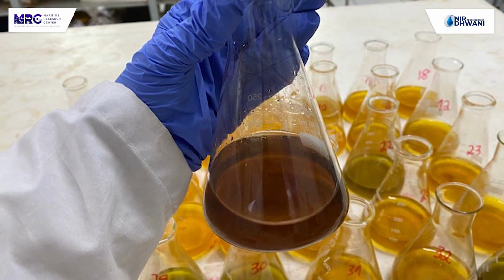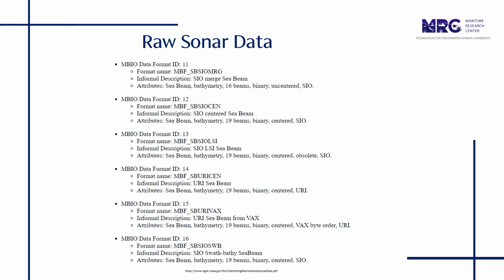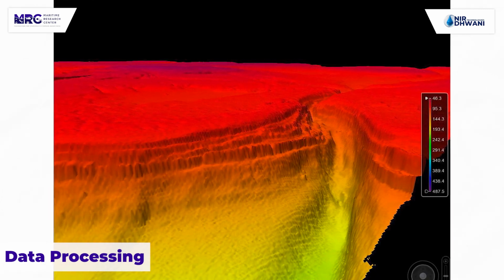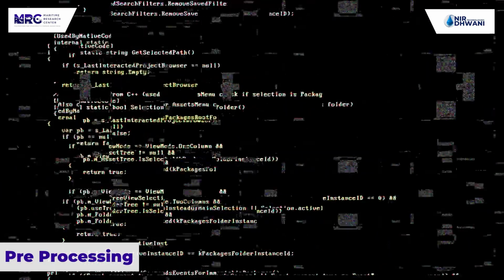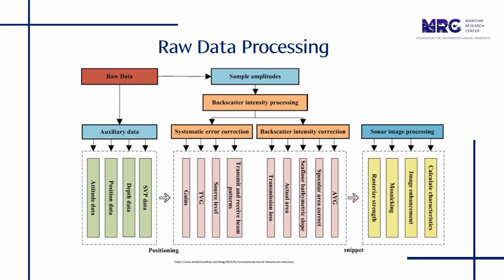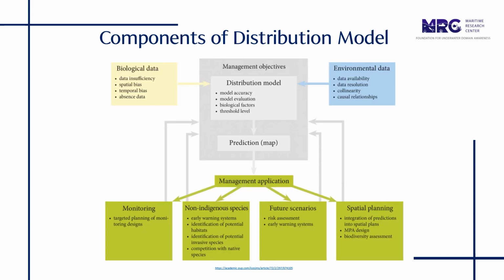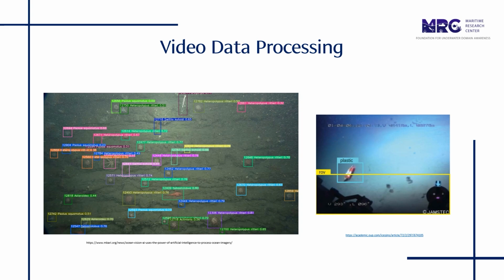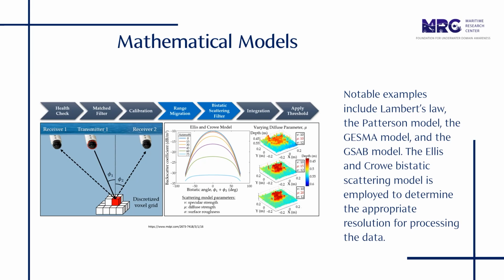Sediment classification in tropical waters: data processing | Romit rajendra kaware | MODULE 5.2